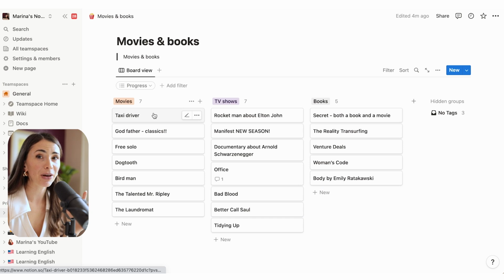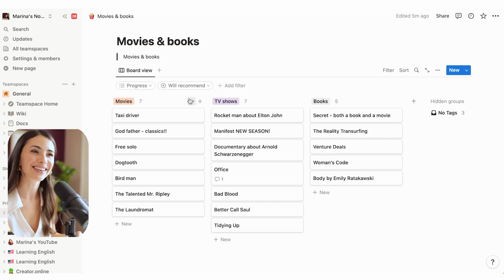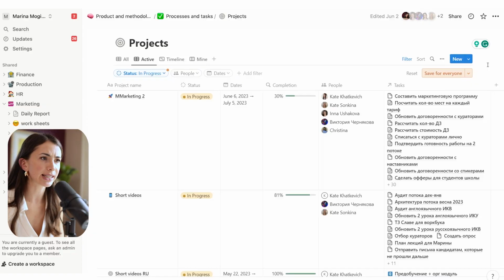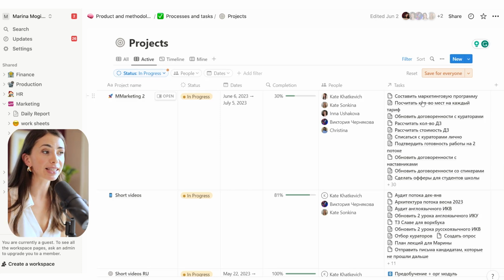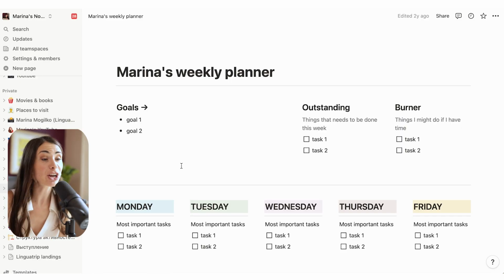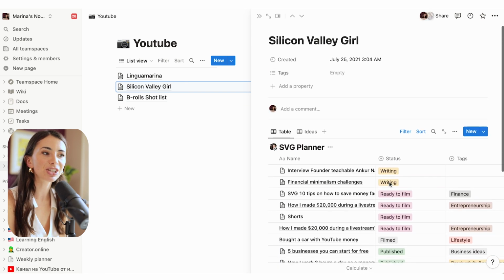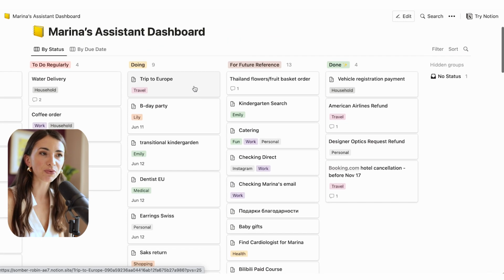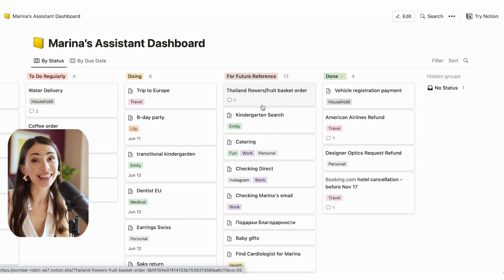Optimizing your life as a BUSY but LAZY person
Get started using Notion Projects for free, and unlock the power of AI for only $10 a month

In this video, I show you how I optimize my life with Notion

Chapters:
00:00 Why I use Notion
01:31 Movies and books
02:41 Personal page - speaker profile
03:23 Using Notion for my business
05:55 Important when you just start using Notion
07:44 Personal assistant page

I post daily stories about my life and business routine on my Instagram

💰 INVESTMENT APPS & BOOKS:

- Listen to Tony Robbin's audiobook "MONEY Master the Game: 7 Simple Steps to Financial Freedom"